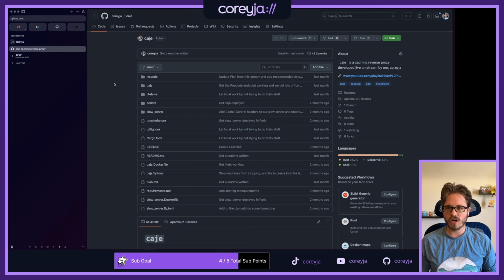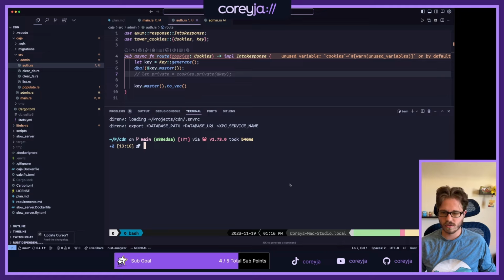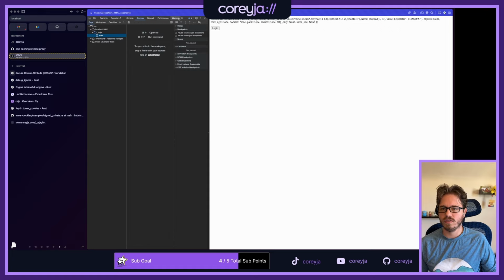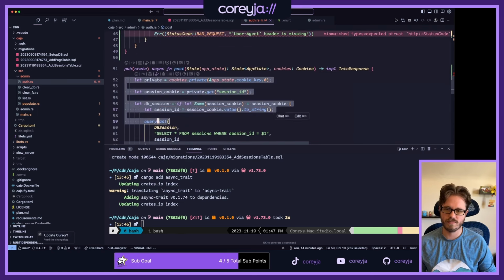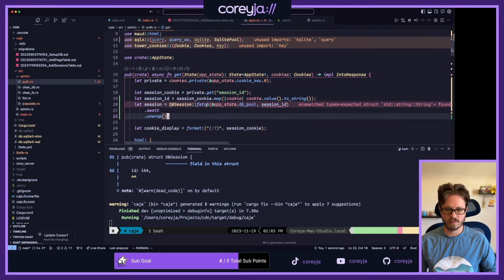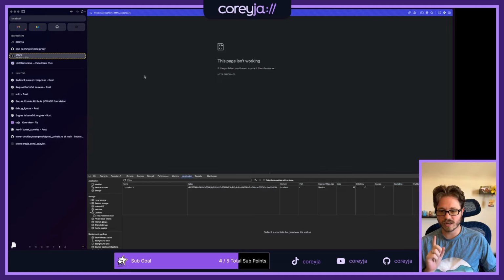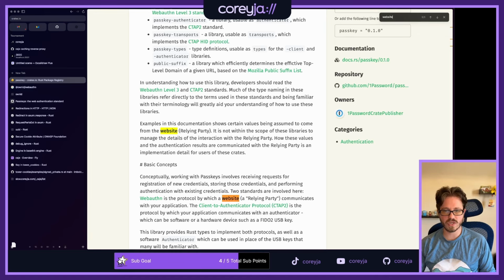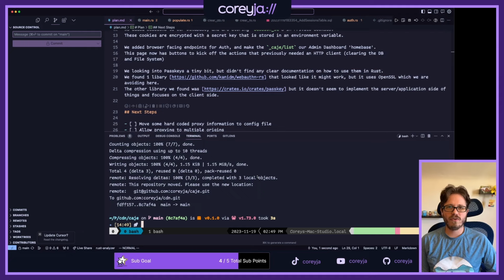Hacking the Cache: Level Up Your Admin Dashboard Security with Rust! | Live Coding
🔐 Join Corey in his latest coding adventure where he supercharges "caje," his custom-built CDN caching proxy, with top-notch security features! 🚀

In this stream, we dive deep into enhancing the administrative dashboard of "caje." Get ready to witness Corey's masterful coding as he:

🧑‍💻 Constructs a robust sessions table in the SQLite database, linking session IDs to admin accounts.
🖥️ Develops sleek browser-facing UI endpoints for seamless login and logout, using cookies for smart session management.
🛠️ Adds handy UI buttons for admin superpowers like cache control, all secured behind authentication barriers.
🚨 Ensures critical admin endpoints like /cache/list demand an authenticated session for access.
🕵️‍♂️ Explores the realms of passkey authentication with Rust's WebAuthNRS crate, tackling client vs server-side implementations.
🔑 Sets up a secure admin password environment variable for additional security layers.

Corey's mission? To fortify the admin dashboard, locking it down with session-based authentication, encrypted cookies, and a database-backed session store. Although he faced challenges with passkey auth documentation and libraries, the journey towards a more secure "caje" is on!

👨‍💻 Whether you're a Rust enthusiast or a security aficionado, this stream is a treasure trove of insights and practical know-how. So grab your gear and let's code our way to a safer, smarter admin dashboard with Corey! 🌐💻

📌 Missed the previous episodes? No worries! Check them out to see how "caje" evolved into this security fortress!